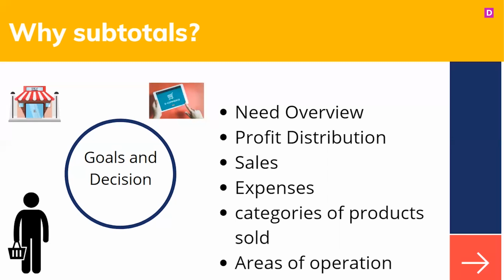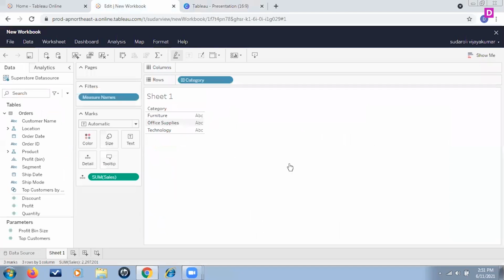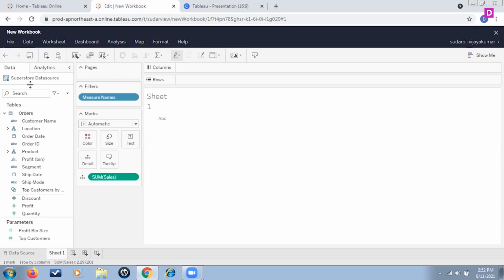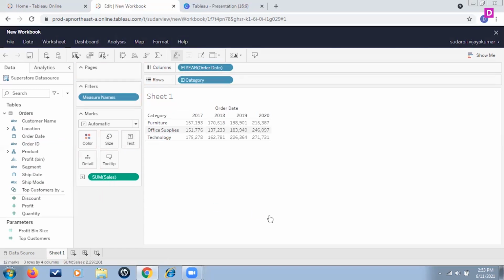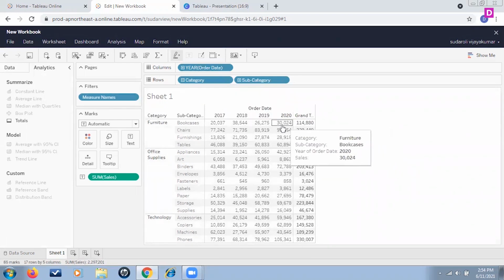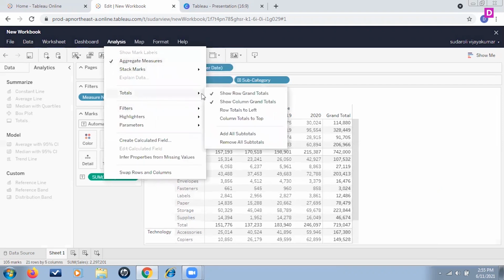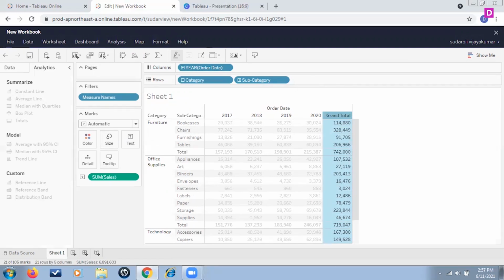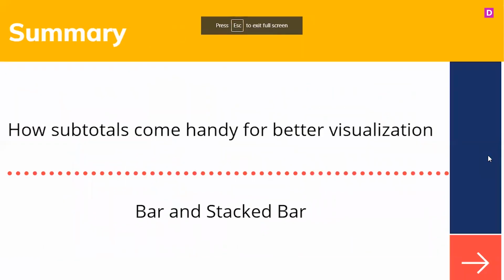Total And Subtotals in Tableau with Business Analytics Lacture-14